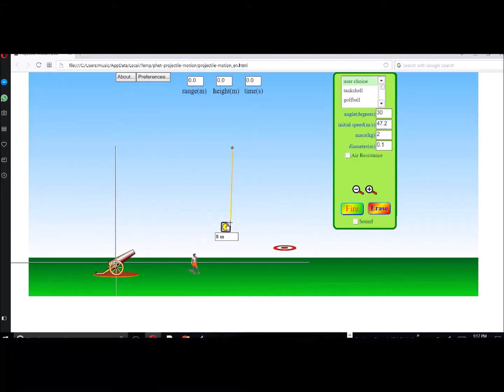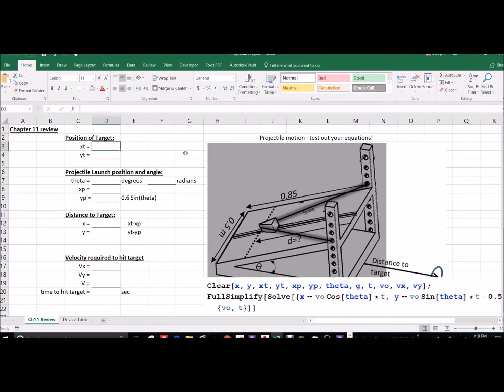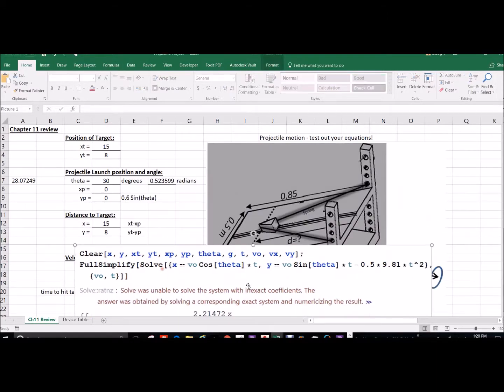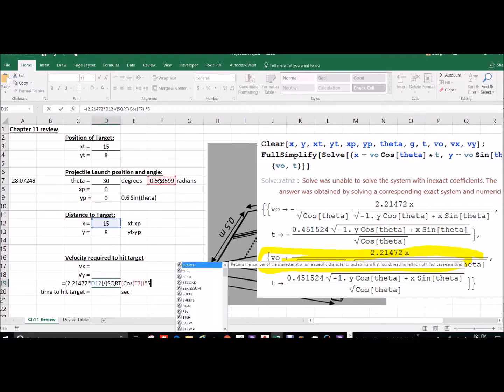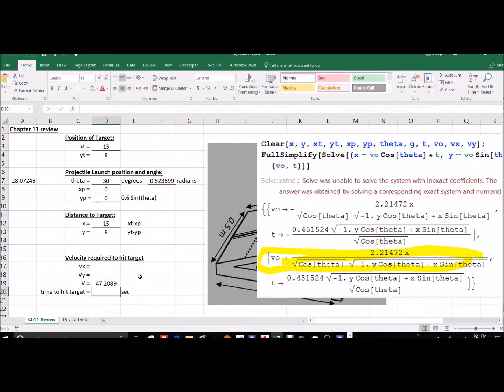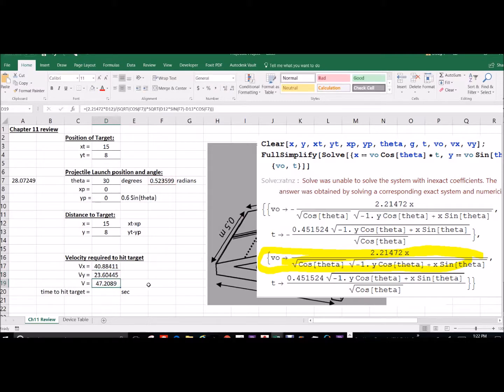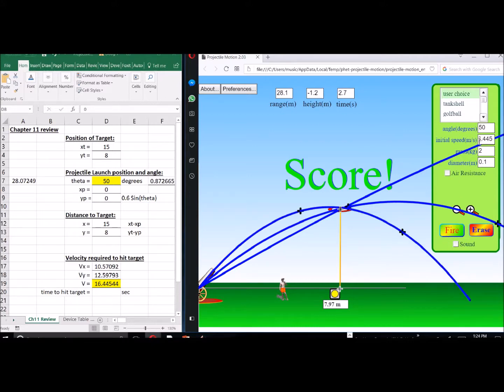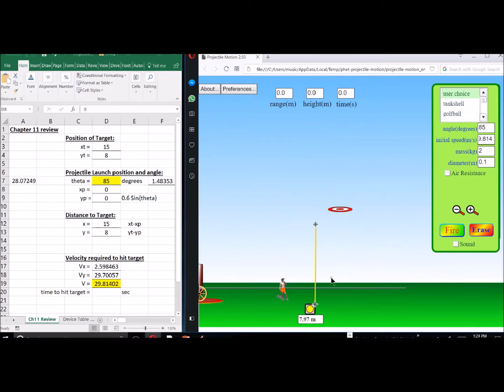Projectile Motion Excel Sheet